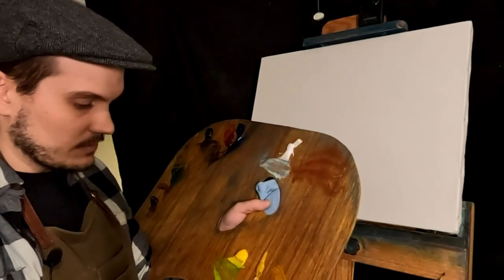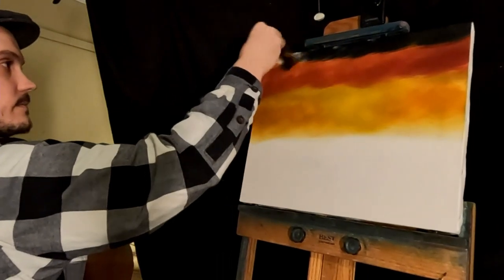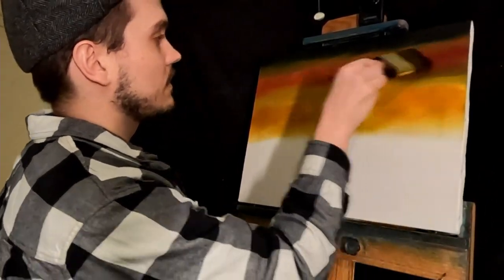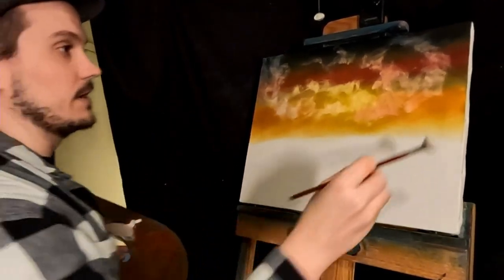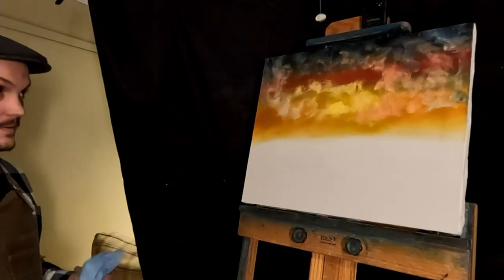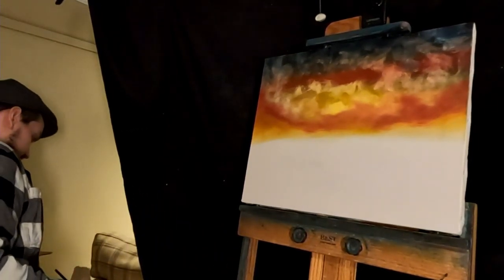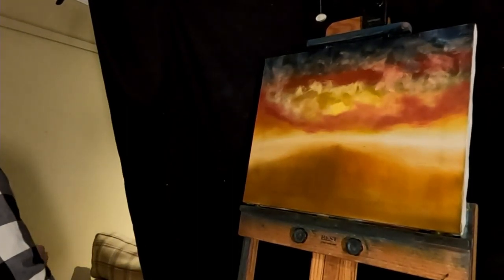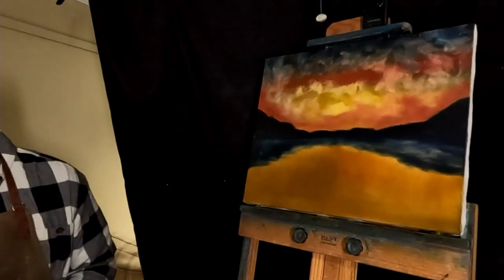Lake Umbagog New Hampshire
Painting of a lake in New Hampshire from the live stream. Part of the 50 states series.